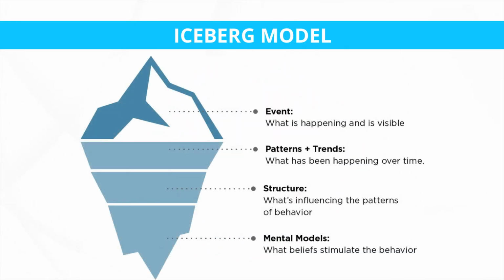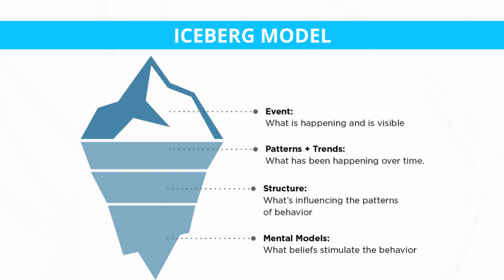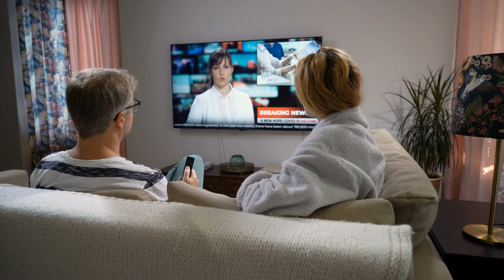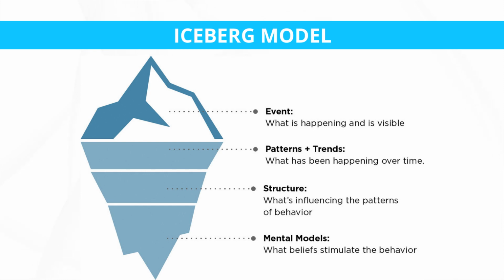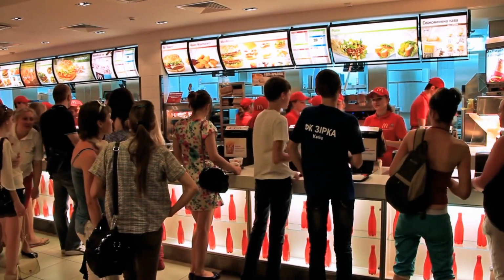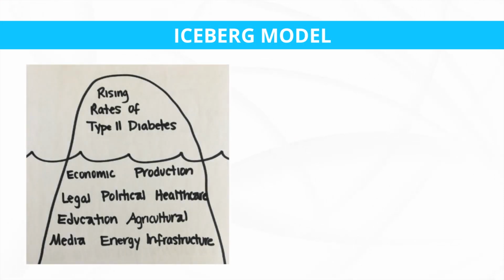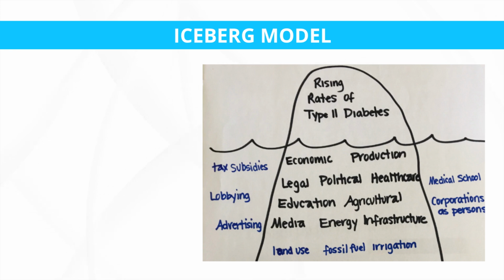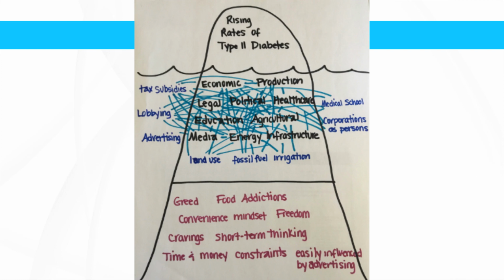Systems Thinking Iceberg Model for Climate Change | How To Solve Climate Change Course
Today you will learn what the iceberg model in systems thinking is, why using the iceberg model will help you discover deeper underlying causes to problems, and how to use the iceberg model to address the climate change problem.

Timestamps:
0:00 Intro
0:23 What is the iceberg model?
2:06 Why use the iceberg model?
3:13 How to use the iceberg model
9:07 Today's activity

Enroll in the course for FREE to get exclusive access to:

◾ Advanced resources
◾ Additional skills